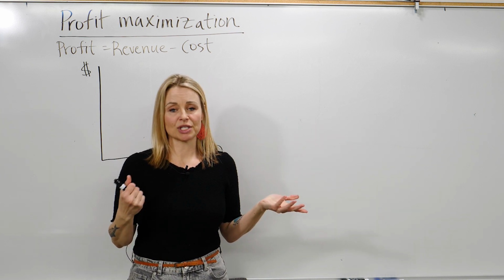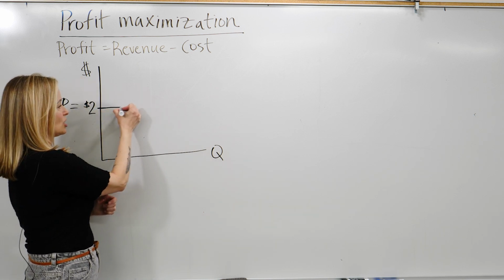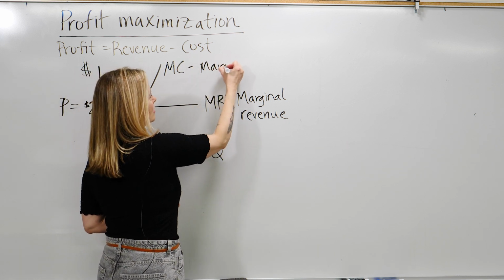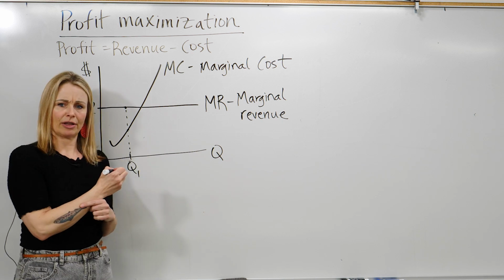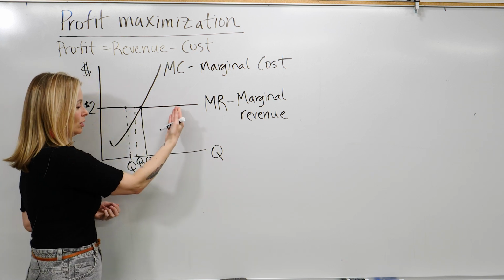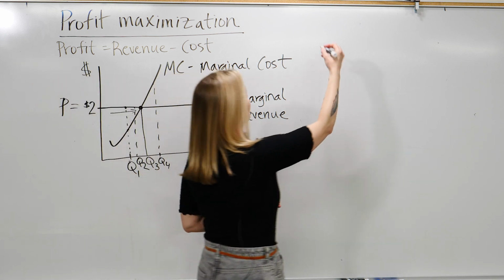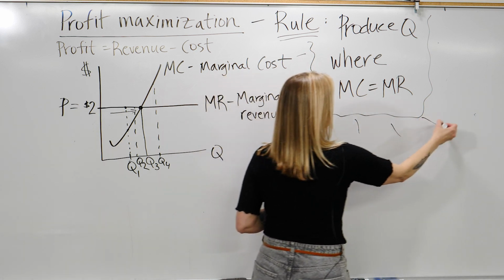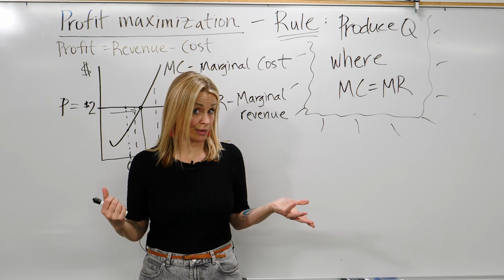The Profit Maximizing rule: Produce the quantity where Marginal Cost = Marginal Revenue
In this video I show why the profit maximizing rule is to produce the quantity where marginal cost = marginal revenue, or in other words:

Produce the Q where MC = MR